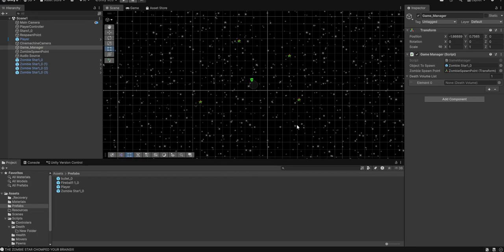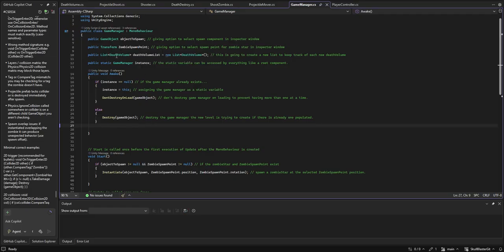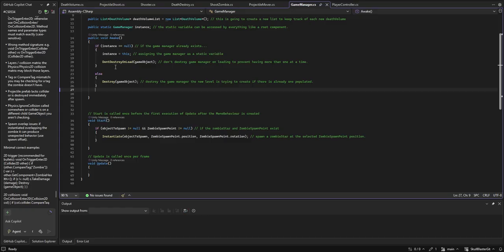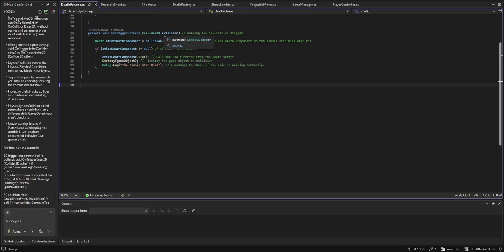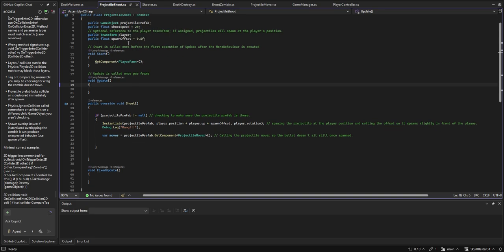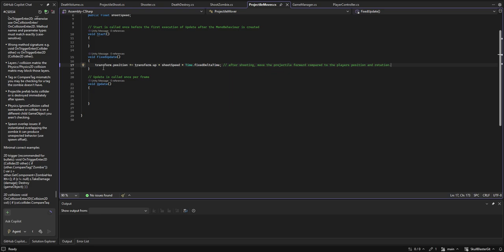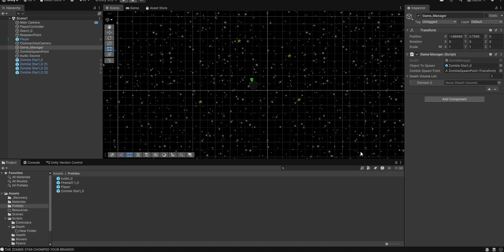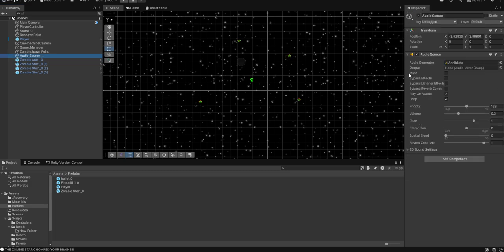Project2Milestone2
Creating a game manager and a shooter / death component.